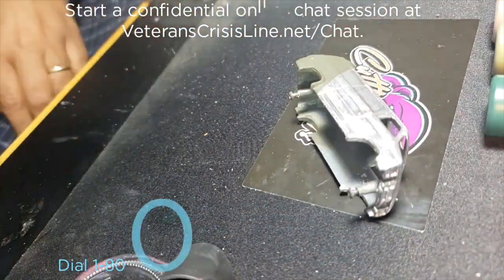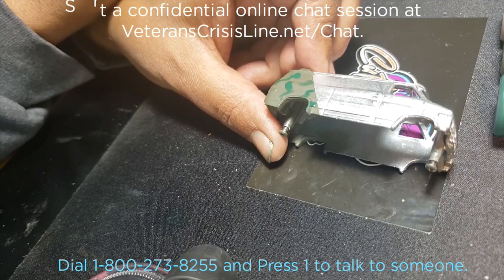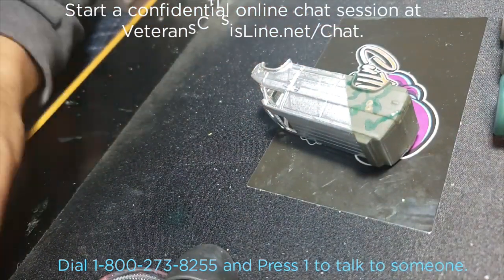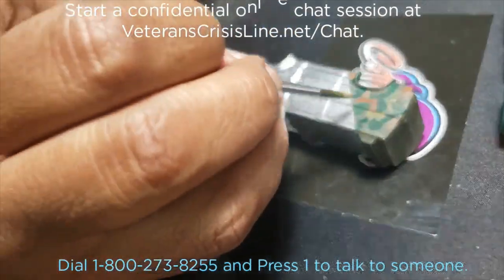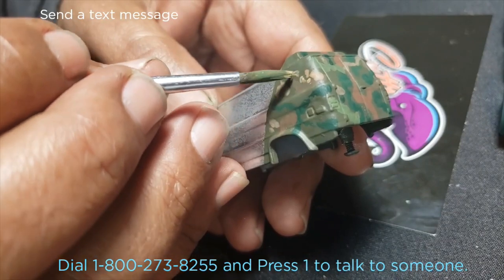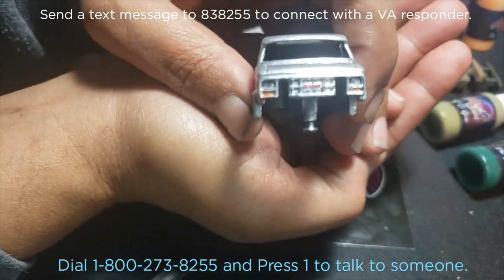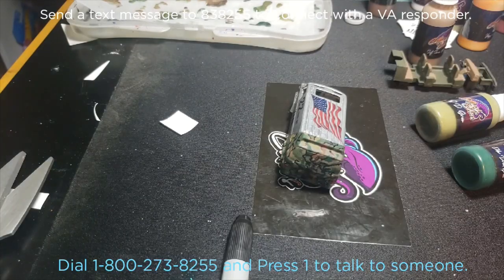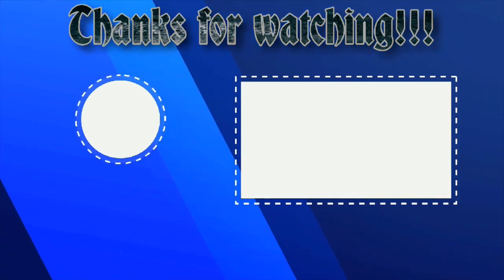For the 22 Veteran Suicide Awareness Build with Outlaw Speed Shop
On average 22 Veterans a day choose to end their own lives. This is a major problem in the US and needs to be addressed.

If you are, or know a Veteran, who needs to talk to someone PLEASE Call the Veterans Crisis Line at 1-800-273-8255 and Press 1 or text to 838255. Free, confidential support for Veterans in crisis and their families and friends.

Original Music by DJ Kidd
This is Gunslinger and I'm out